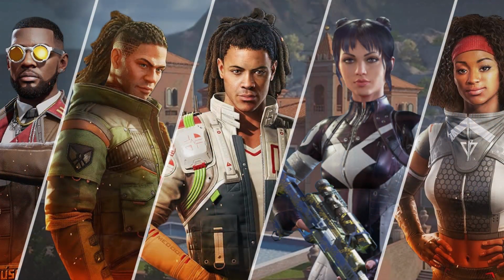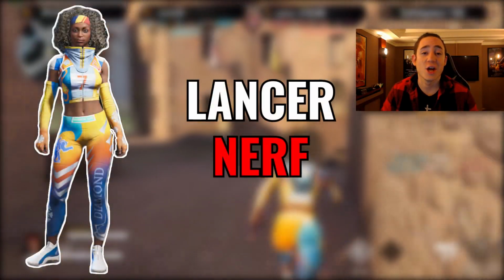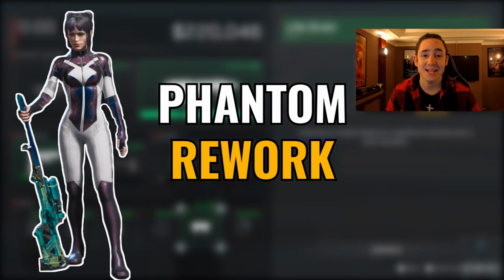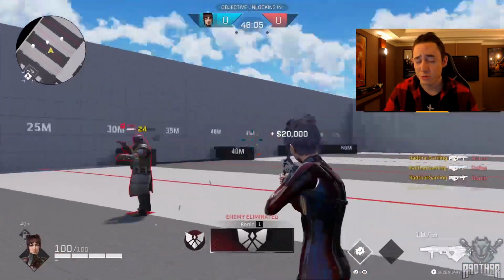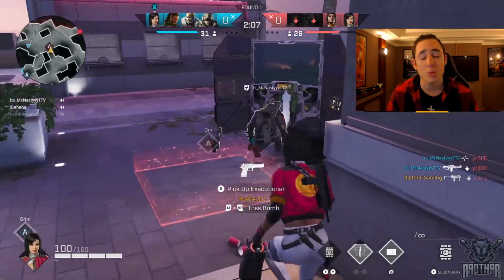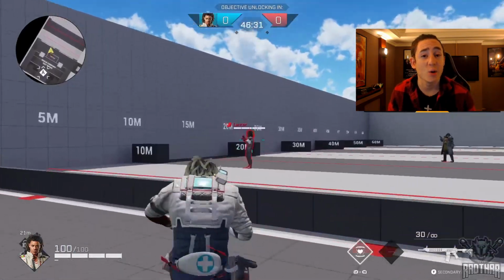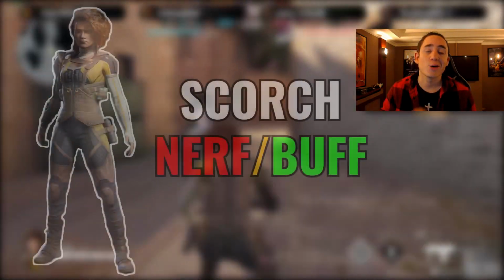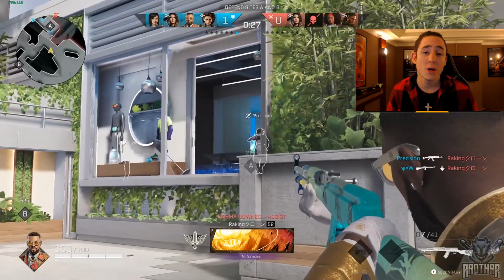UPCOMING ROGUE CHANGES - SEASON 1 PATCH (Trench, Lancer, Kestrel, Phantom, Saint and More!)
The Next Update is due to bring us the First Season of Rogue Company and with that will lots of new Rogue Changes - including Phantom, Saint, Lancer and the new Rogue Kestrel!

Breaking down everything you need to know about the new changes to Rogues and their weapons before the next patch which will bring us the first official season of Rogue Company! Remember these changes may be subject to change before the patch goes live as these were changes we saw from the PTS server!

You can also come check me out LIVE over every WED/THU/FRI/SAT/SUN for fun gameplays, community tournaments, playing with viewers and even more tips and tricks to help you improve at Rogue Company!

Twitter is the best place to stay up-to-date with everything I am doing such as Video uploads, Livestream notifications but also my thoughts on different topics within the community and fun chats with developers, streamers and you guys!

Discord is the place to really immerse yourself in my community, voting on new channel features and finding groups, teams or new friends to play Rogue Company with. We have a great mix of casual and competitive players over there as well as some of the most Loyal Community members!